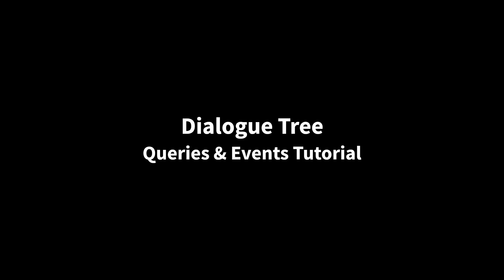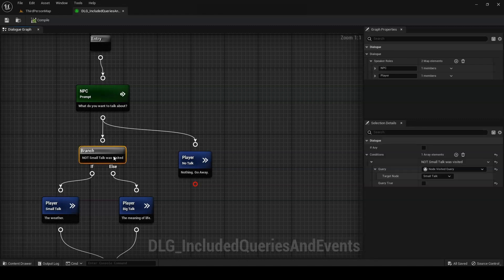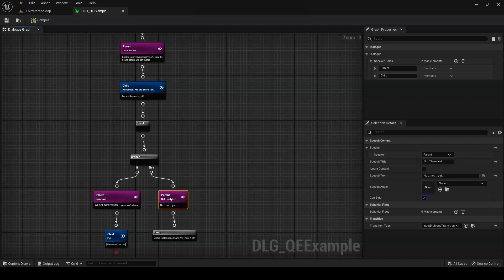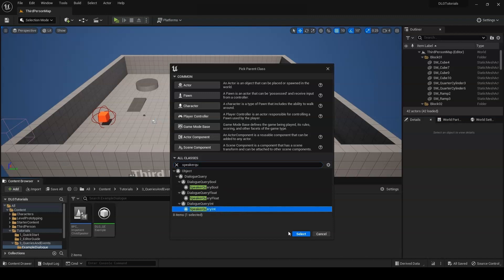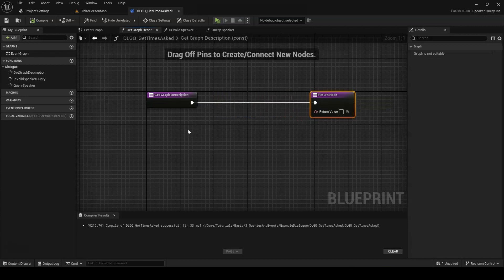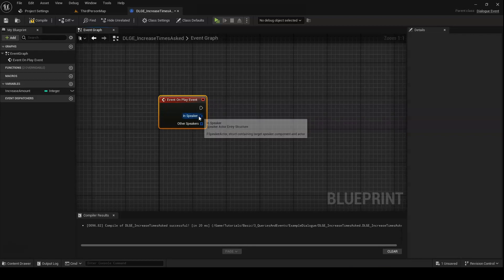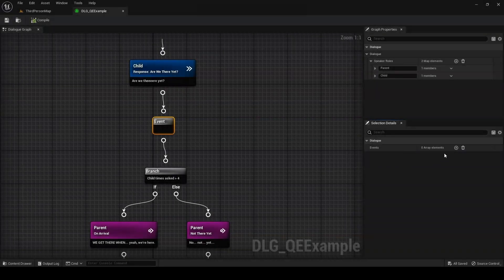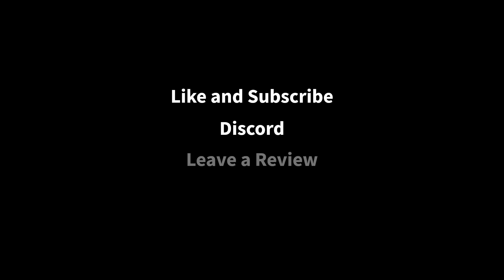Intro to Dialogue Tree 3: Queries and Events Tutorial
Part 3 of a tutorial series introducing Unraed's Dialogue Tree and its features. Dialogue Tree is a free plugin for Unreal Engine 5 that lets you design and play dialogue in your projects. In this video we'll be taking a closer look at how dialogue queries and events work, and using them to create a custom dialogue.

Note: This is a re-upload and slight modification of the original tutorial to account for changes in the plugin's v1.1 update.

TIMESTAMPS
0:00 Queries & Events Tutorial Introduction
0:17 Tutorial Roadmap & Prerequisites
0:38 What are Queries & Events?
1:55 Included Queries & Events
4:06 Setting up an Example Dialogue
5:38 Creating a Custom Speaker Component
6:21 Creating a Custom Query
10:18 Creating a Custom Event
13:52 Testing
15:04 Tutorial Summary
15:20 What's Next & Further Resources